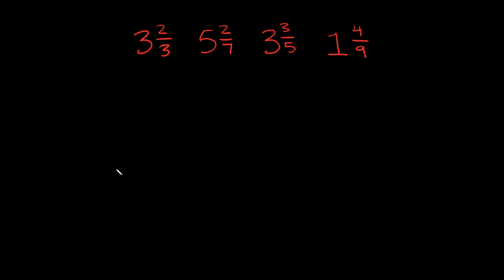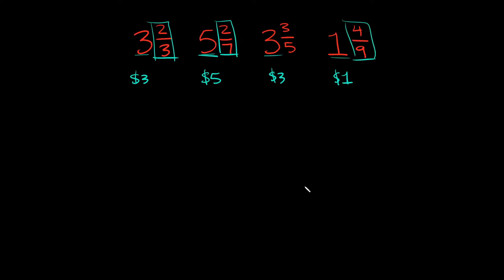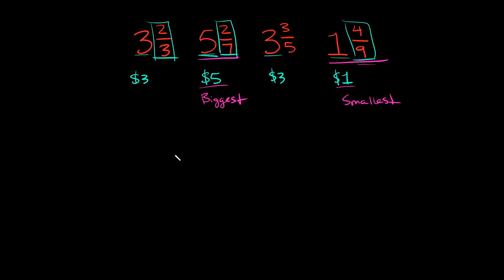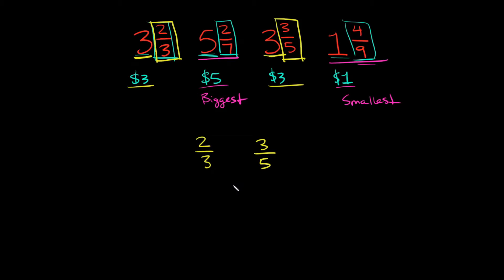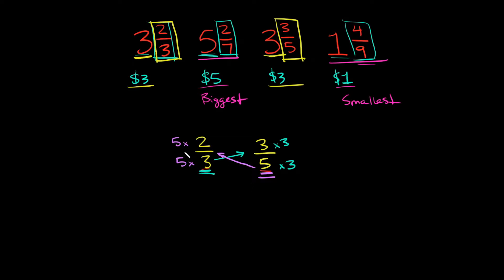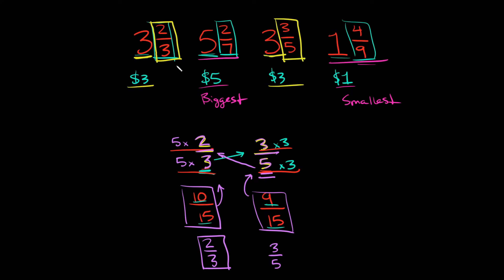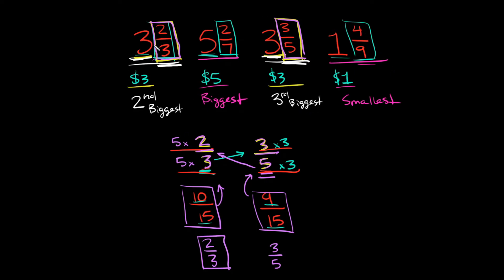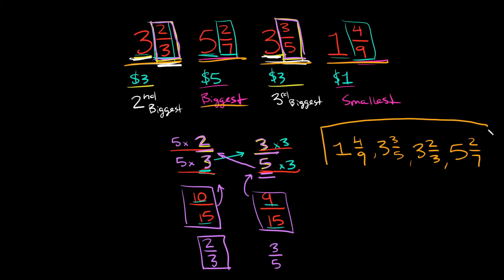How to Order Mixed Fractions from Least to Greatest | Pre-Algebra | Eat Pi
In this video, I teach you how to order (list) mixed numbers from least to greatest (smallest to biggest).